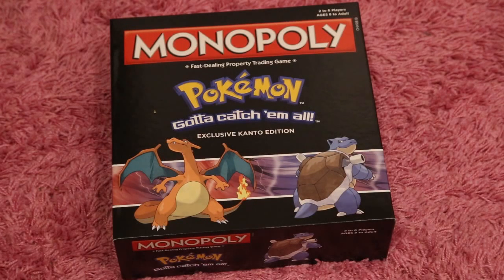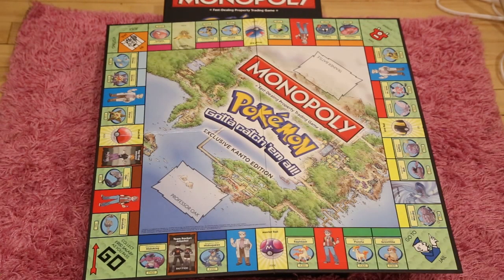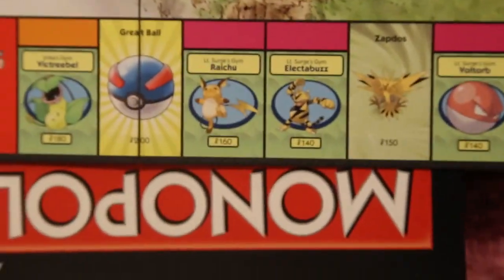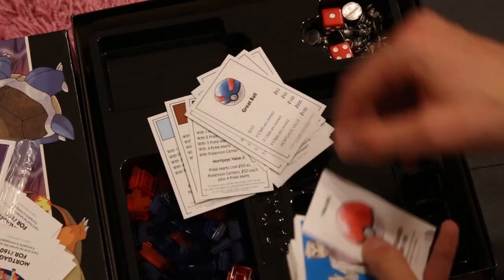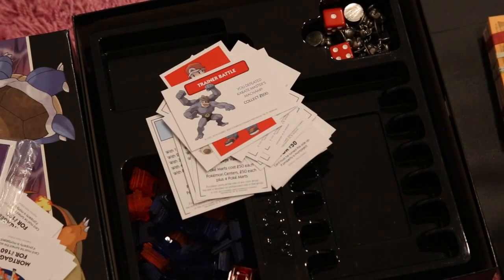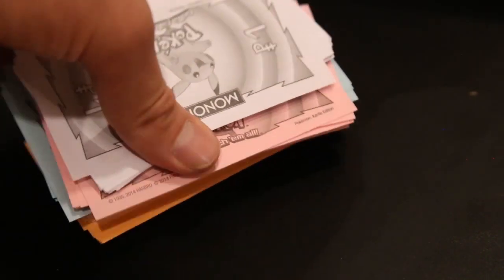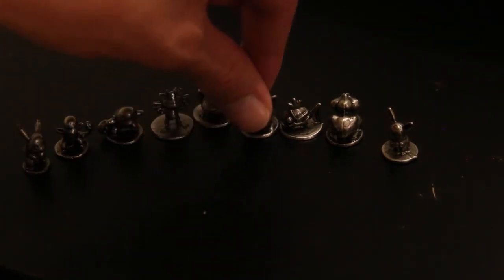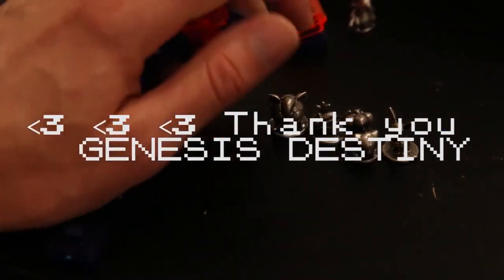Pokemon Monopoly Kanto Edition Opening and Review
I'll be showing you the MONOPOLY: Pokemon Kanto Edition Gamestop / Ebgames exclusive board game. This includes the board, Property Cards, Professor Oak cards, Trainer Battle Cards, Pokemon Monopoly Money, PokeMart, and Characters    Subscribe to my channel Genesis Destiny and like the video if you enjoyed it!
Genesis Destiny :)

Pokemon cards
Trading Pokemon cards
Rare Pokemon cards
Monopoly

Genesis Destiny Genesis Destiny Genesis Destiny Genesis Destiny
GenesisDestiny GenesisDestiny GenesisDestiny GenesisDestiny
GenesisDestiny GenesisDestiny GenesisDestiny GenesisDestinyThanks sorry 4 this.